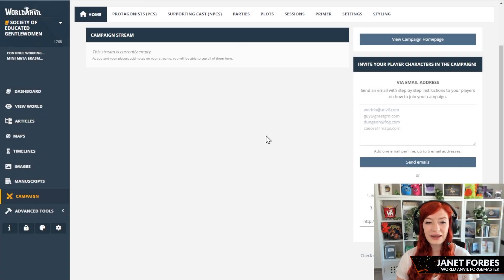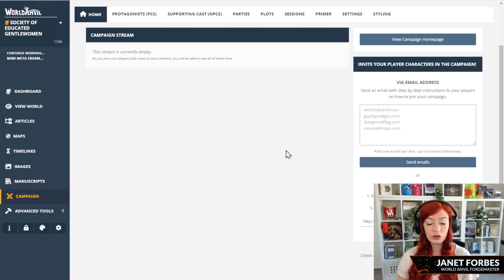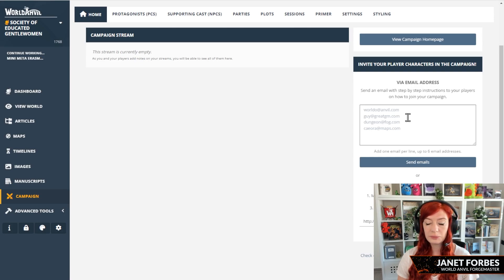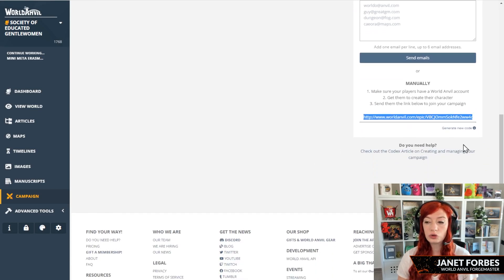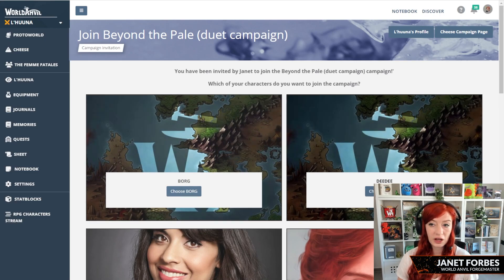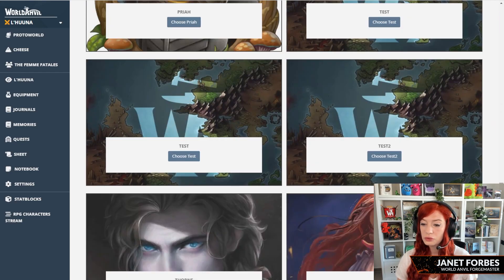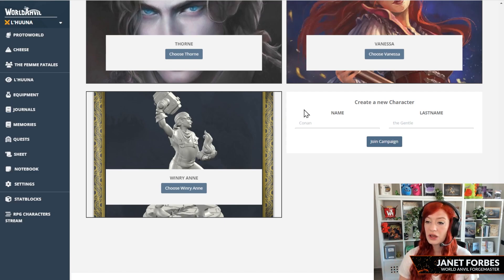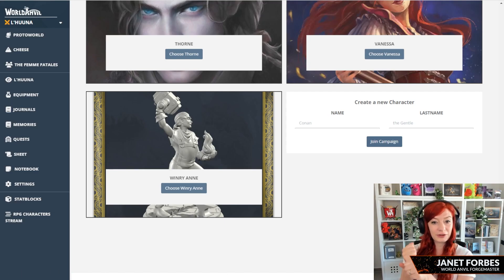[OUTDATED - SEE DESCRIPTION] How to invite your players to your campaign on World Anvil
In this quick tutorial video, Janet walks you through the process of inviting your players to your campaign on World Anvil!

Check out our full playlist of quick how-to videos for more World Anvil tips and tricks!